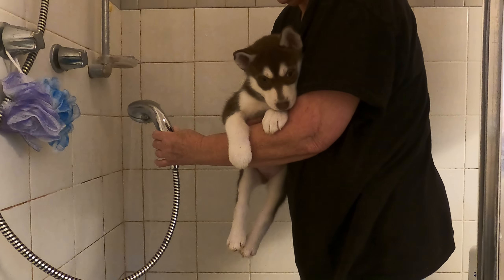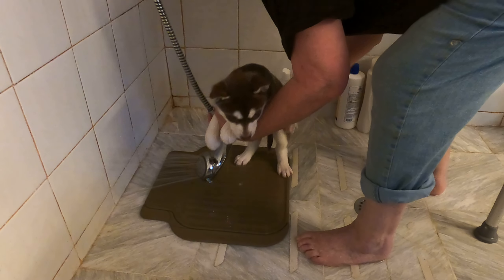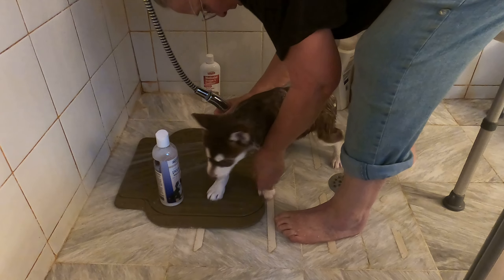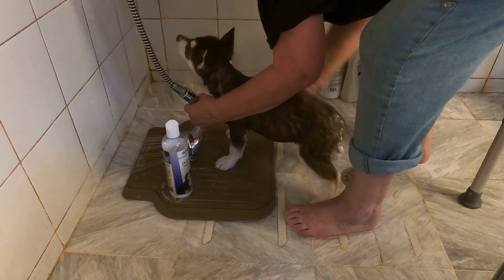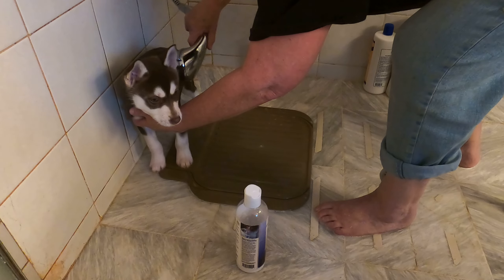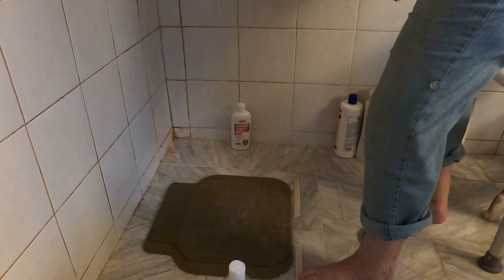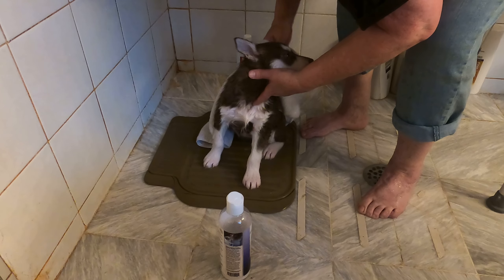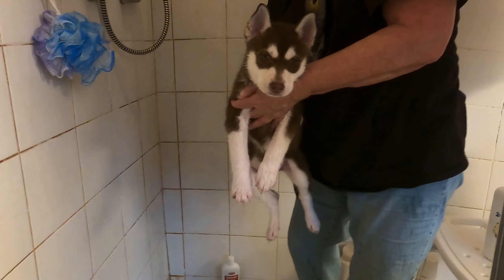Jade-Flowers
Jade-Flowers first bath before going to her new home!